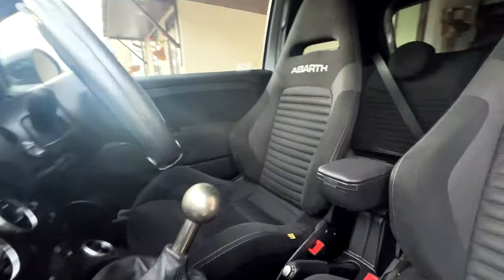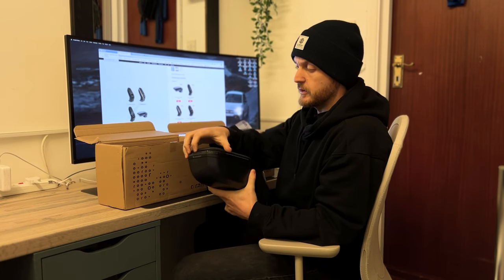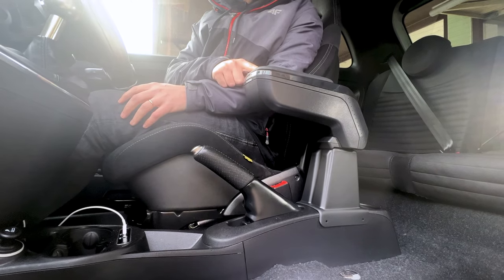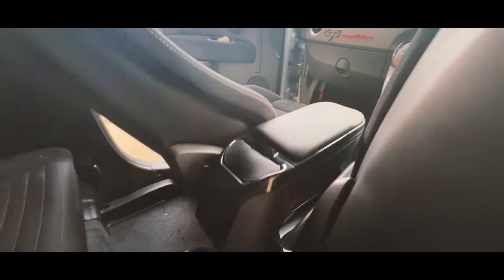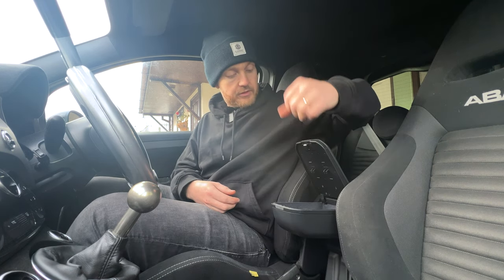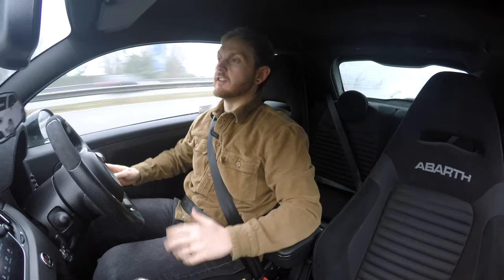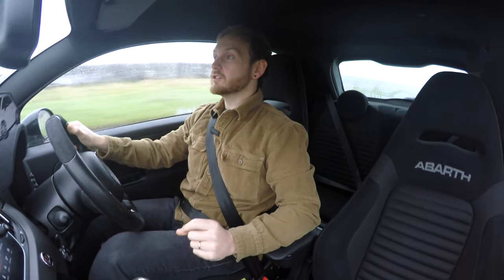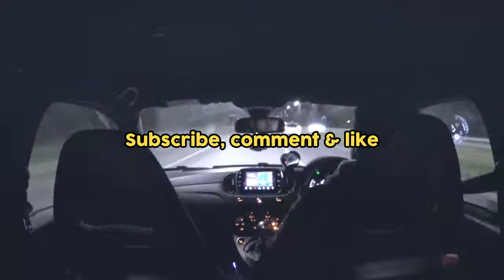EXPENSIVE arm rest interior modification [is it worth it?]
Armster armrest (ABARTH 595) REVIEWED!  Is expensive better and can a arm rest fit with bucket seats?  This video demonstrates how to fit the arm rest, product features and importantly, durability testing.  This is the best in car interior modification upgrade I've done for under £100!

Why?  Because going fast shouldn't come at the price of comfort. I will be taking this car on many European road trips and to do that I will be making modifications across the interior for the optimal driving position.  The Abarth 595 although small, can and will be the most fun road trip machine!

If you are a petrol head and can't get enough of all things motors and enjoy watching automotive videos. Keep track of this page as I drive, make and discuss all things on wheels in future videos!

Alternative title ideas;
Uncompromised performance car comfort
Do you have to sacrifice comfort for performance?
Is the armster arm rest any good?
best in car modifications
abarth 595 interior upgrades